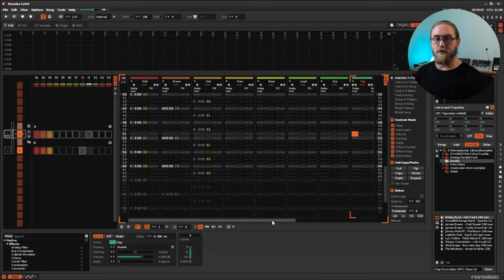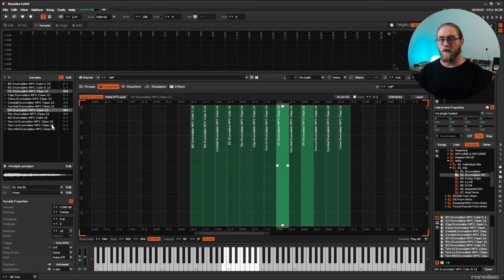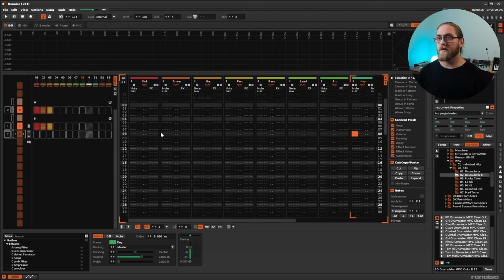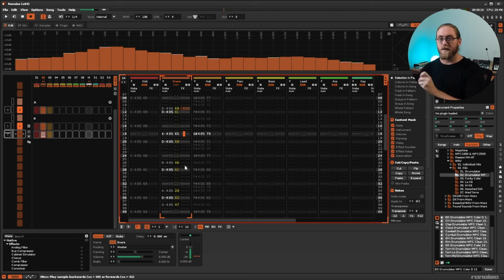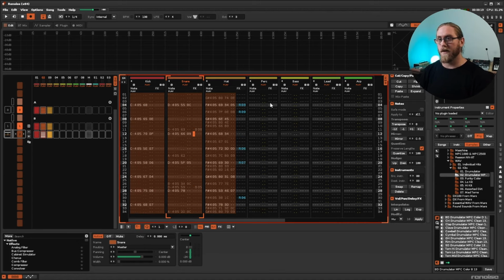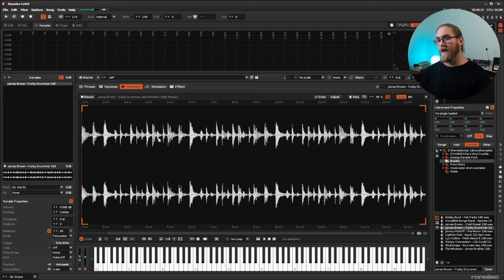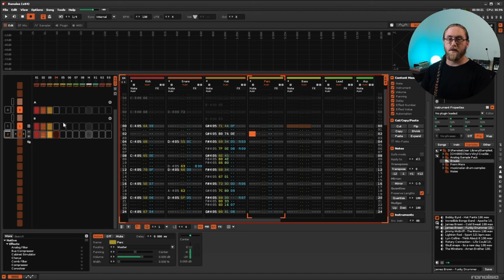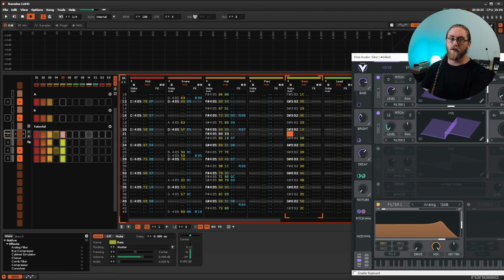Renoise Drums Tutorial - Instrument Setup, Programming, Tips and Tricks with a side of Breaks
All things Drums. this covers my full process of how i program my drums inside of Renoise. from constructing drum machine instruments, some of my drum programming tricks to extending out past a 4 bar loop. here is my process to get you going.

And i didn't forget about breaks.

00:00 - Start
00:23 - Making a drum Instrument
04:32 - mute groups
05:17 - Instrument effects
07:40 - Programming drums inside of a tracker
16:05 - Triplets programming
18:30 - Making a Drum break
23:41 - Extending past a 4 bar loop
27:46 - DEMO

Thankyou for watching and please like if you want to see more videos like this. Always looking to improve my videos and I can let you know how in the comments or future videos.